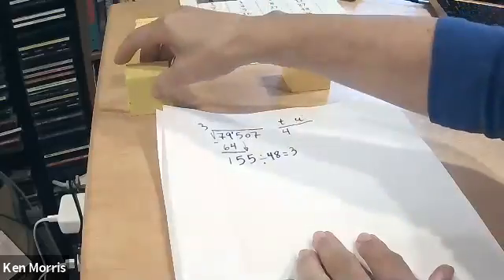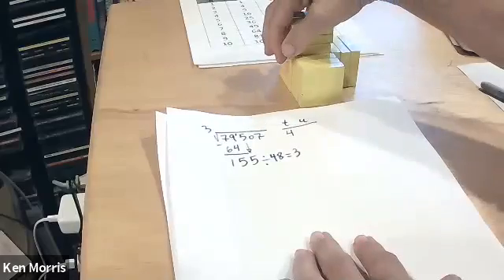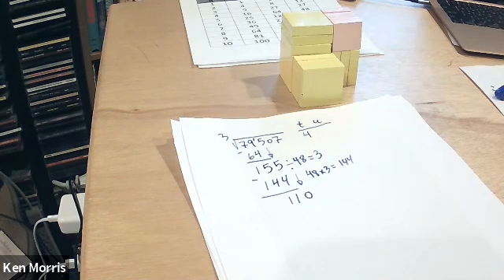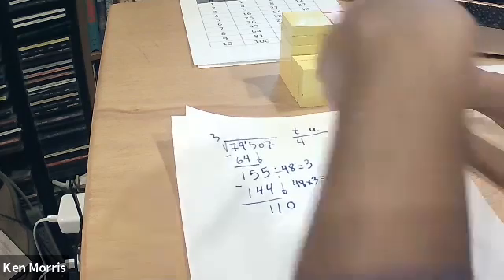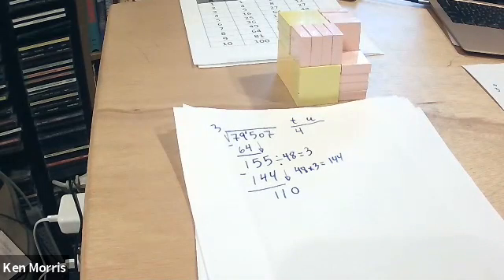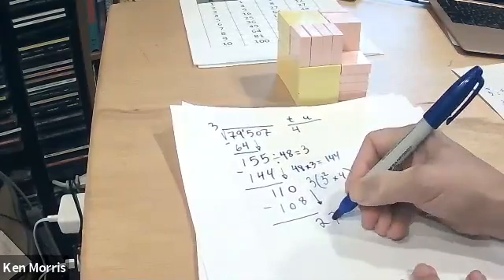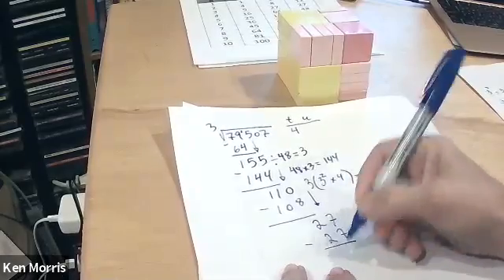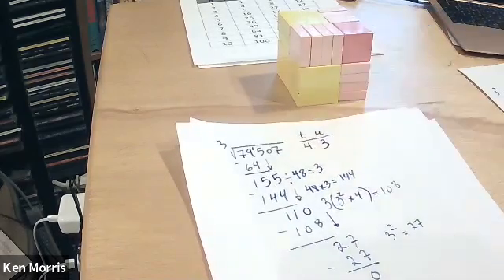Cube root First passage